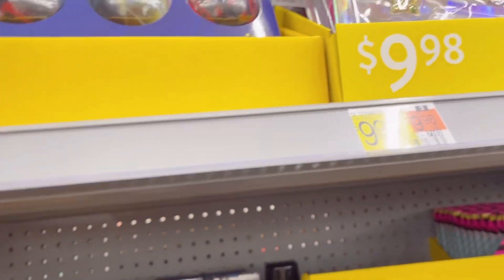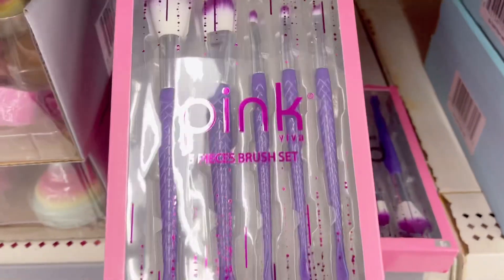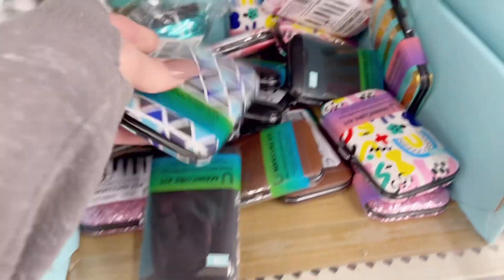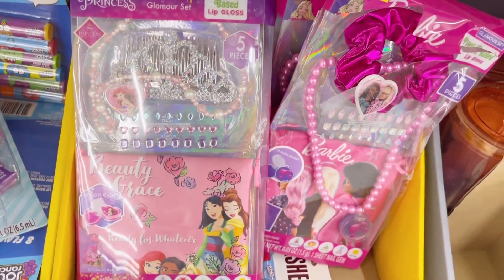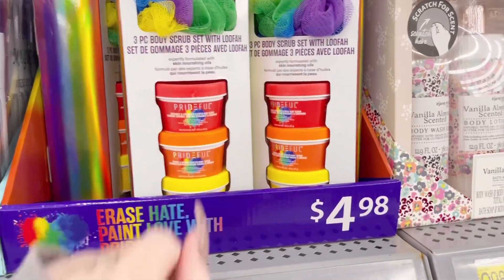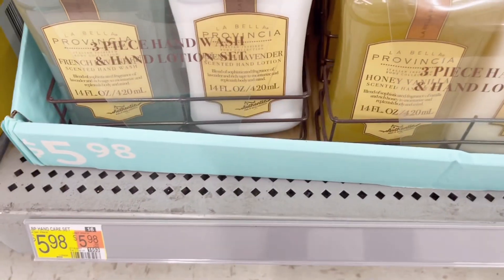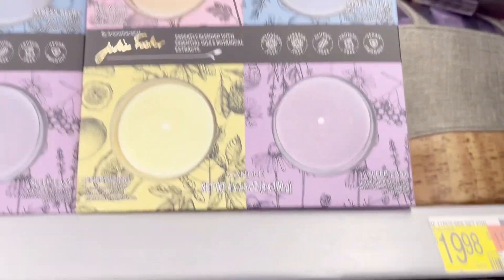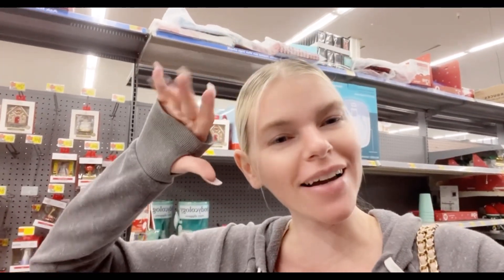HOLIDAY GIFT SETS ALL UNDER$5😱 WALMART SHOP WITH ME 🎅🏽 LETS GO🎁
Hi beauties welcome back I’m am going holiday gift set shopping today all for under $5 🥰 if you haven’t already go check out my Michael Kors video I’m giving away a totally free Michael Kors medium size Lita bag go check out that video to enter to win!